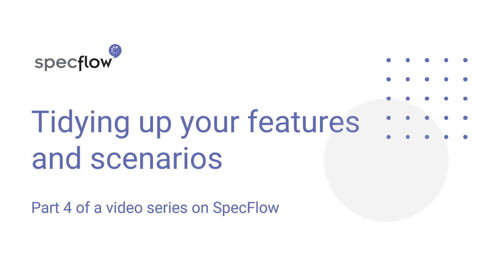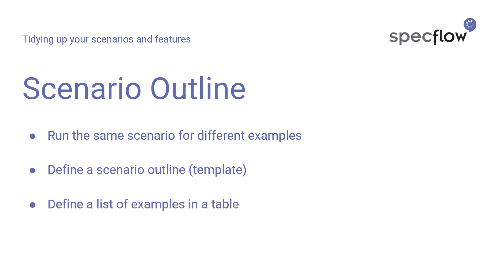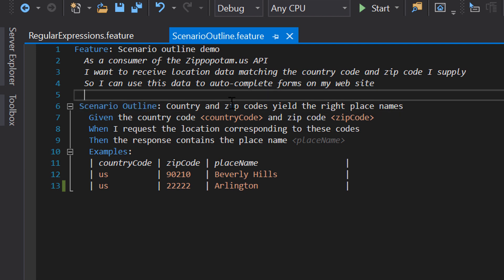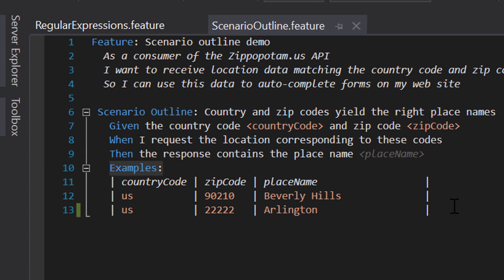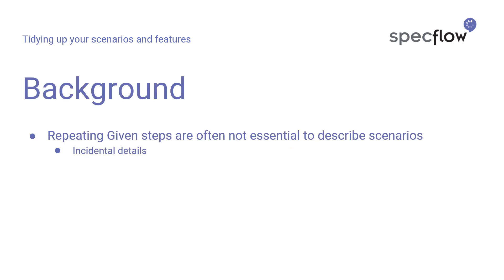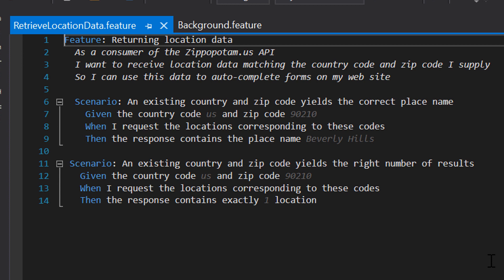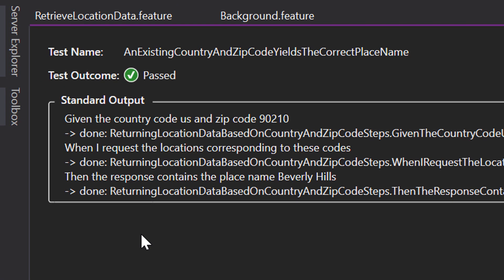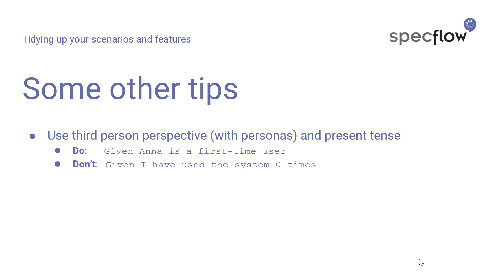Tidying up your features and scenarios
In this video, Bas explains how to tide up your features and scenarios. This is part 4 of a five-part video series by Bas Dijkstra.